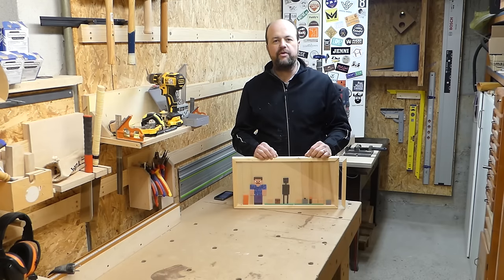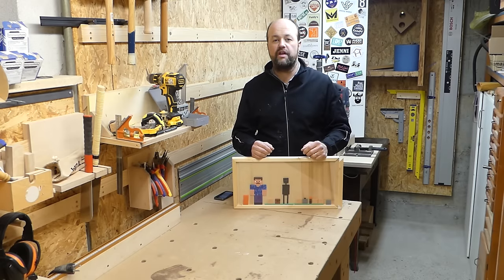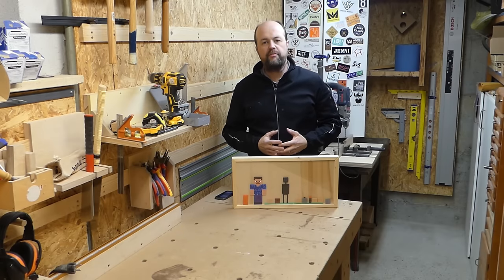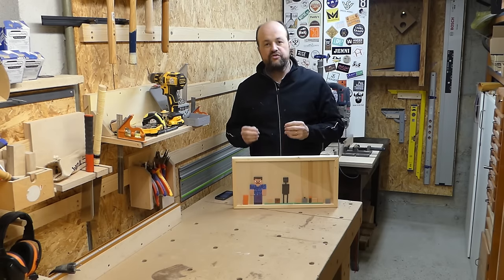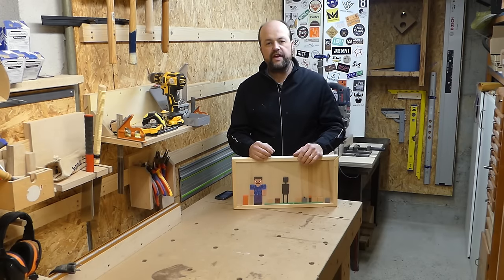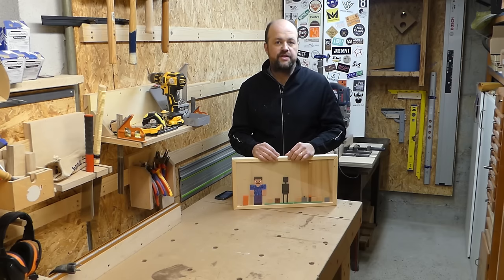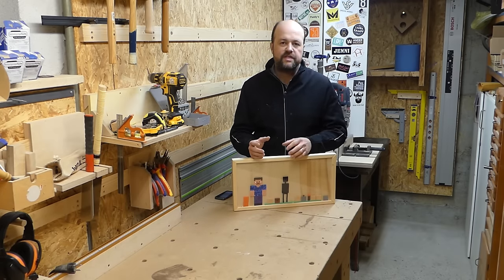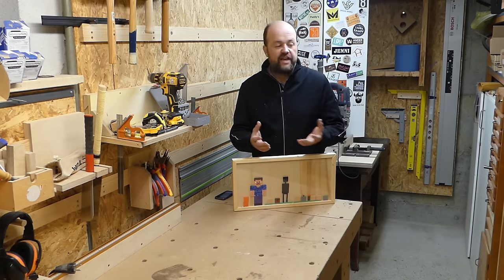Make a special picture frame – real-life minecraft display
My son likes to make pictures from Hama beads: you make a mosaic of coloured beads and then use an iron to melt the top layer of the beads so that they stick together and form a picture. For his minecraft-inspired figures he wanted a display that he could hang on the wall – So I made him two picture frames with removable plexiglas panes. This way, he can change the figures himself and make new pictures as he likes.

I made a lot of mistakes on this one which means: I learned A LOT (seriously). So make sure to stick around for the “What I learnt”-section later in the video.

## My tools

I’m Andreas, I’m a teacher and a hobby woodworker.

On this channel I explore the fascinating field of woodworking. Come along on my woodworking journey – watch me learn new skills and techniques in practically every project. I document my process and share with you what I learned (there’s a special section “What I learnt” in most videos).

## Schedule ##

I try to upload a new video every second weekend, usually on Saturday. But this is purely a hobby, so when I get busy with family life and work, videos might take a little longer.

THANKS!

## Music

(*) Andreas Kalt ist Teilnehmer des Partnerprogramms von Amazon EU, das zur Bereitstellung eines Mediums für Websites konzipiert wurde, mittels dessen durch die Platzierung von Werbeanzeigen und Links zu Amazon.de Werbekostenerstattung verdient werden kann.